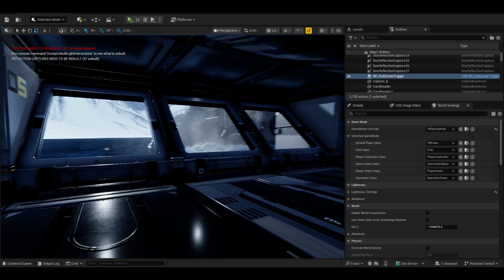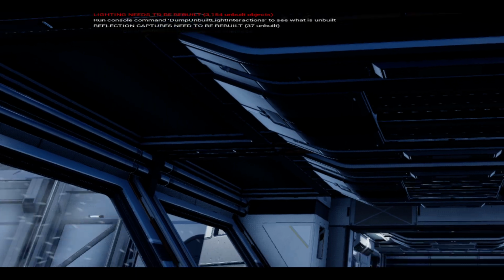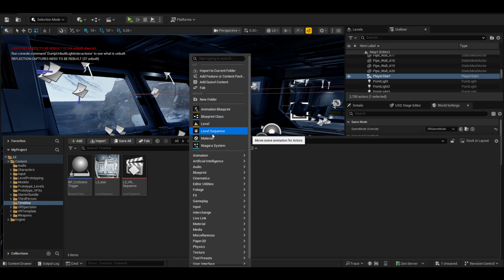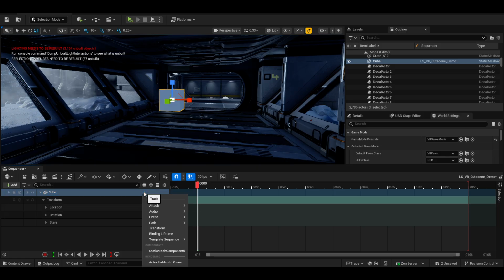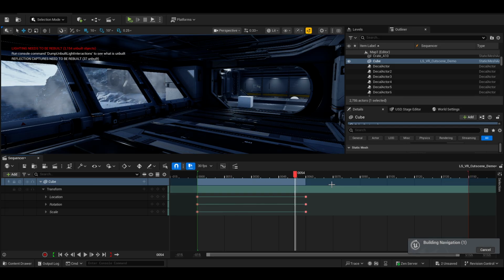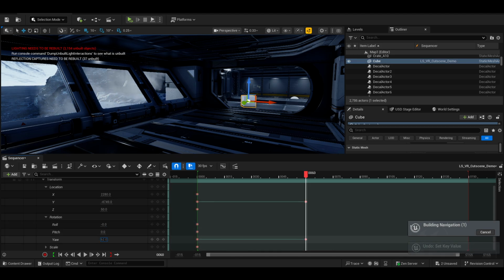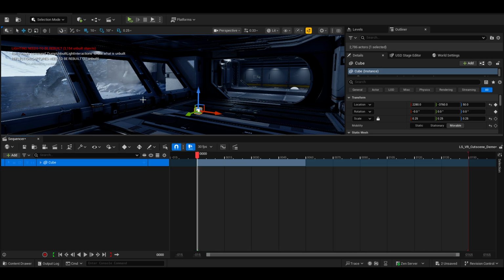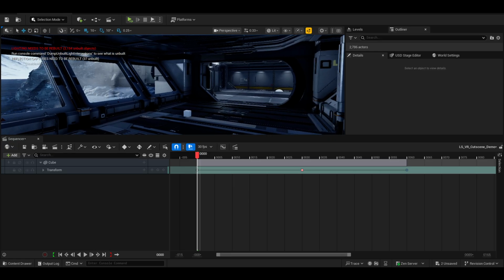Working With Level Sequencers & VR in Unreal [Unreal 5.6.1] (Part 01)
Demo review for making custom level sequences that work with VR in Unreal [DMS439 Week05 Demo Part01]

- Basic Overview of Level Sequencer
- Adding and animating basic shapes to the level sequencer